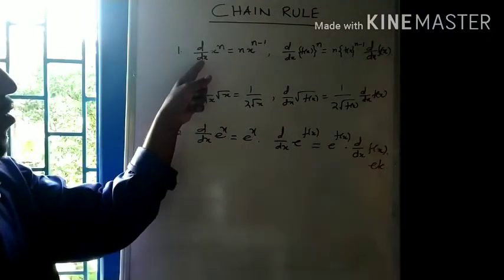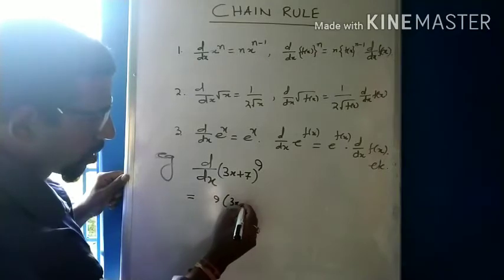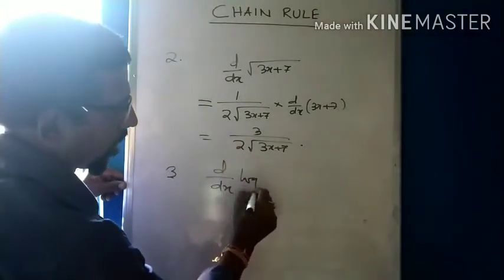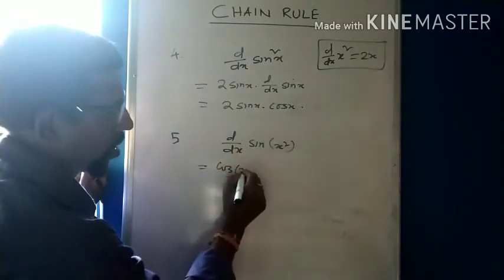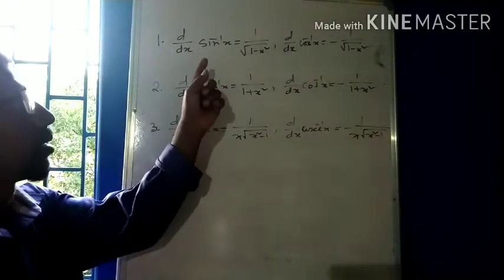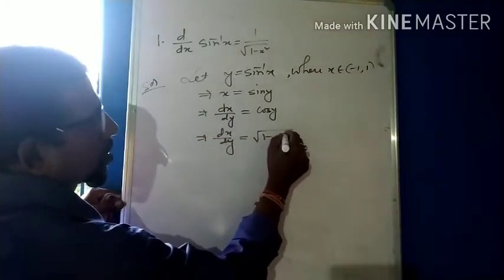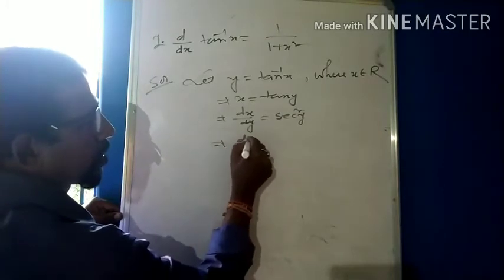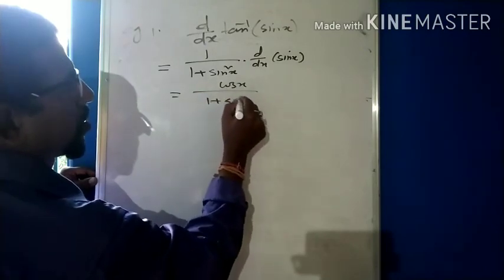CHAIN RULE- DIFFERENTIATION/ CLASS-12